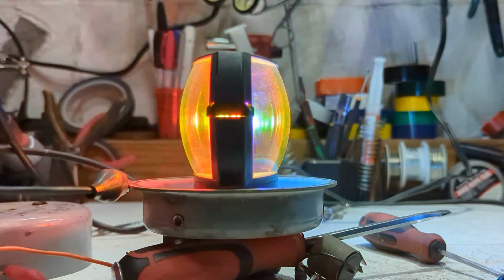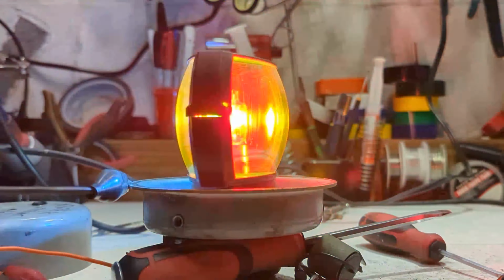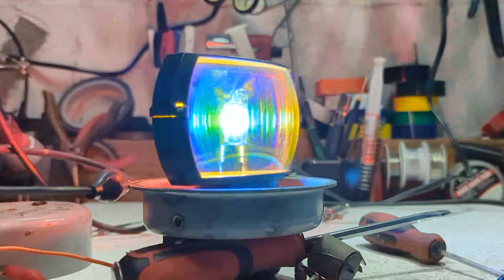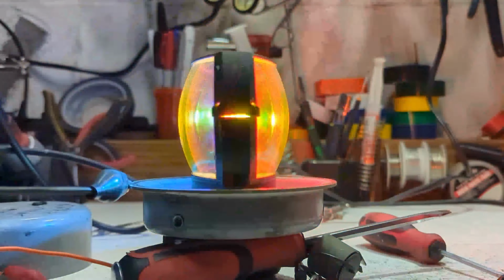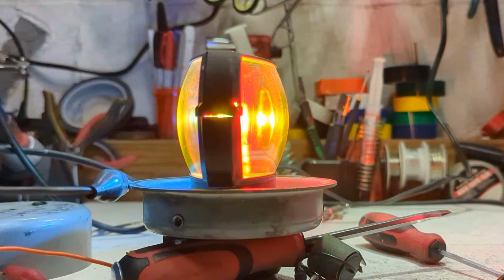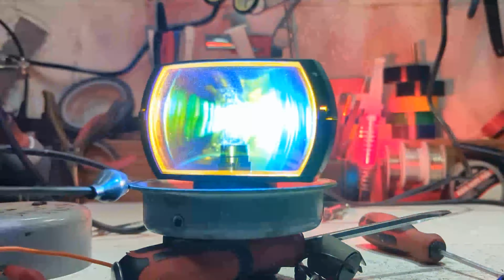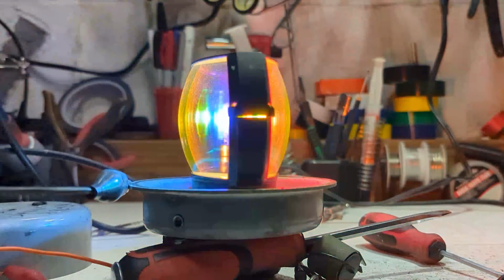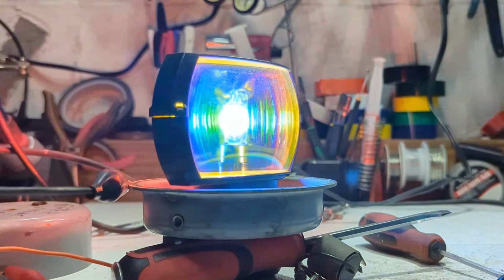Purple Blur? Is there a Perfect Speed for Code 3 D-tech Rotators?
I recently slowed down some Code 3 D-Tech rotators to see if they would have better color definition.
I am currently working on a project to synchronize two D-Techs so they flash in an organized manner. Before taking on that project I am experimenting with rotation speed. To test this simply placed a D-Tech on a rotating base with a variable speed motor. This video shows speeds ranging from "barley spinning" to "factory".